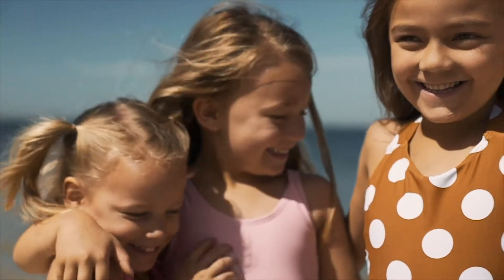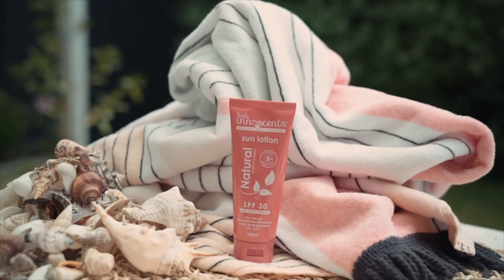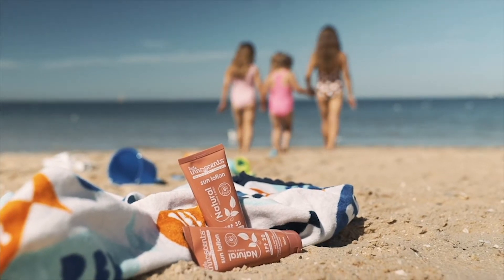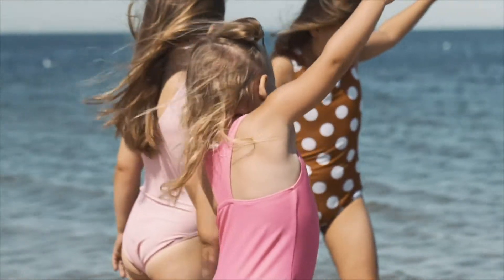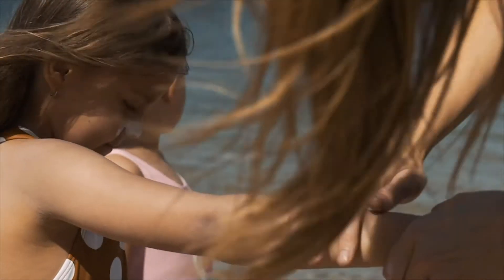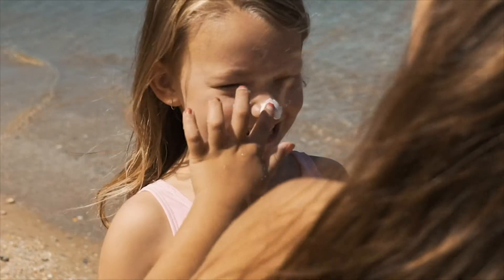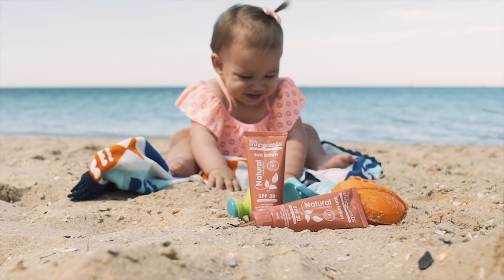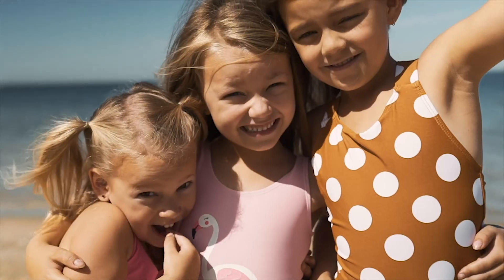Little Innoscents Natural Sun Lotion